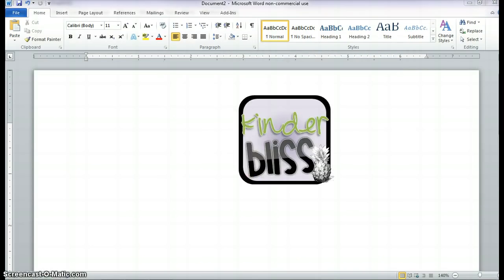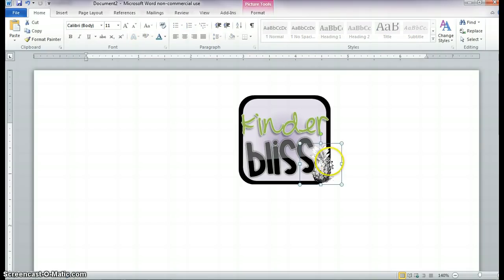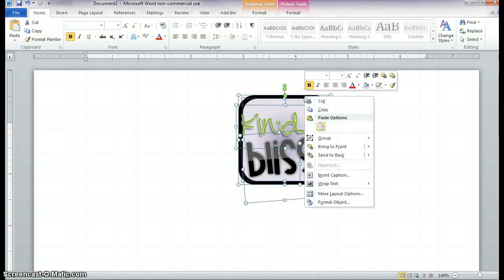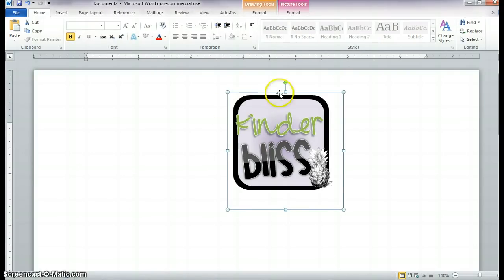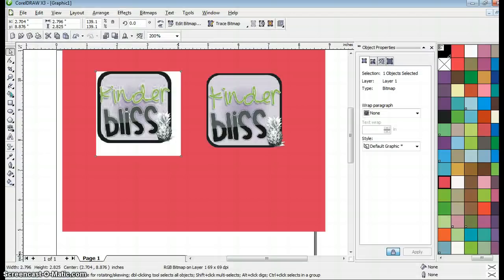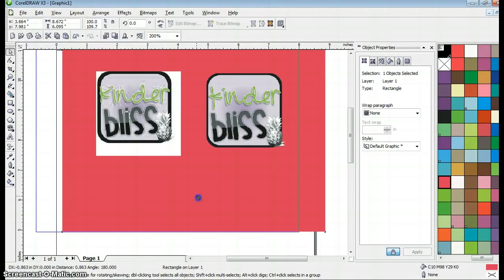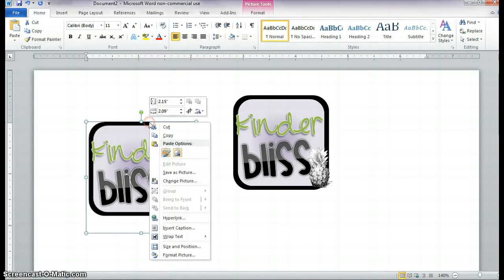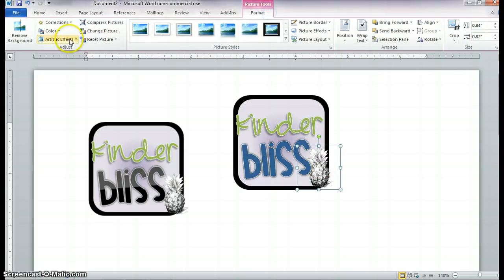Converting a Design to a Picture File - Tutorial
Take your blog button design from Microsoft Word and convert it into a picture. (Part 2)